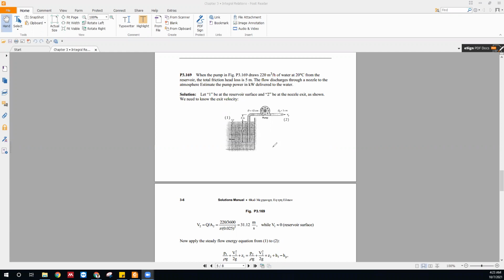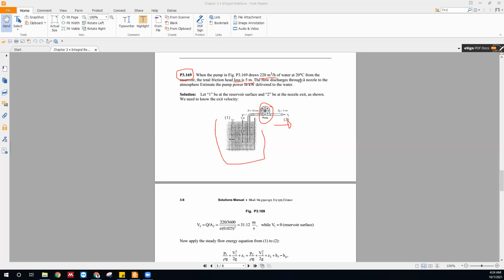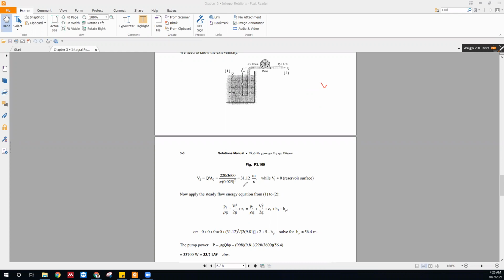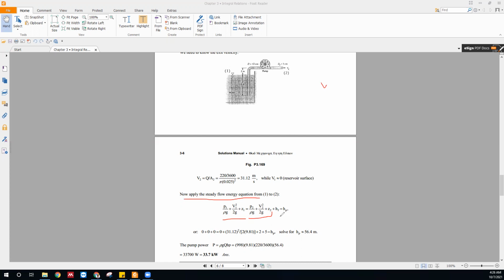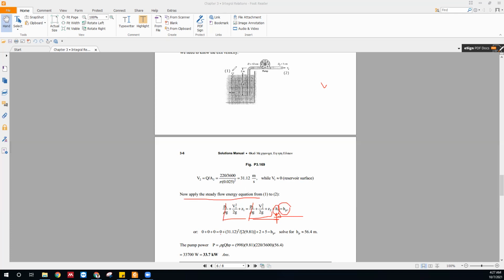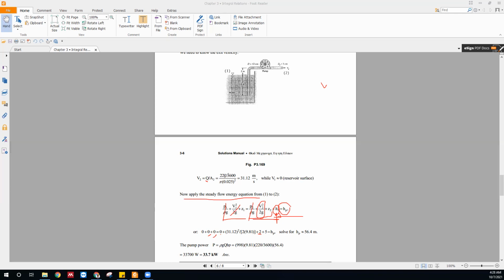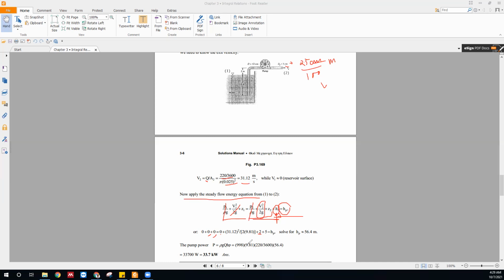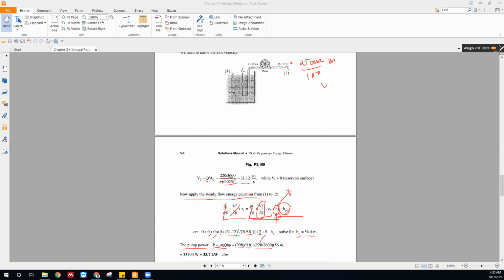Q and A session for P 3 169